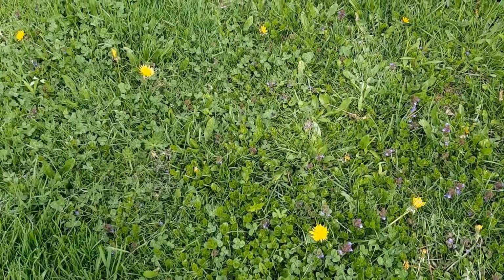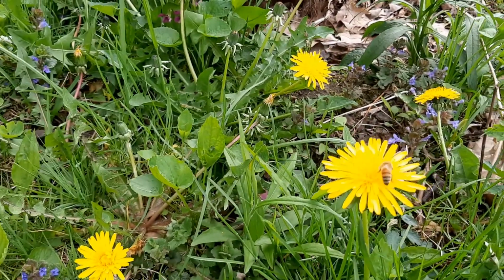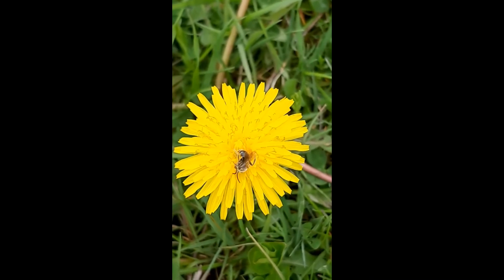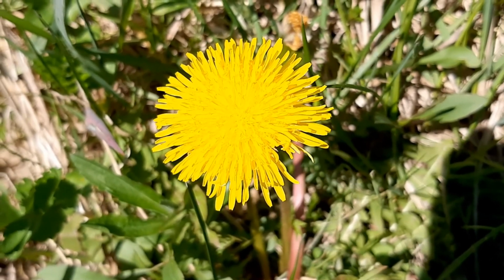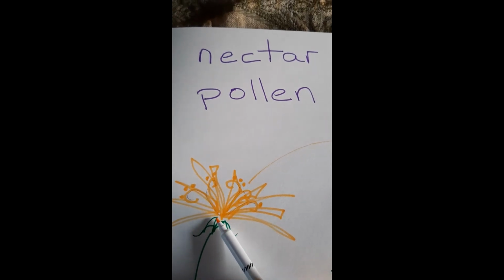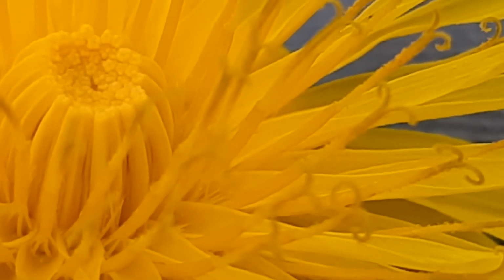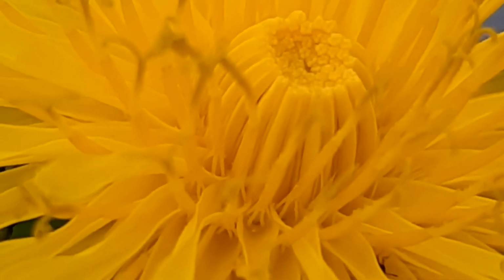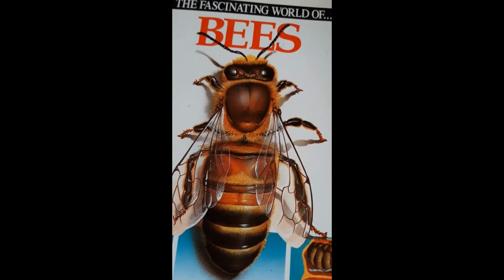The Pine Hollow Arboretum 10 Minute Field Trips: Bees